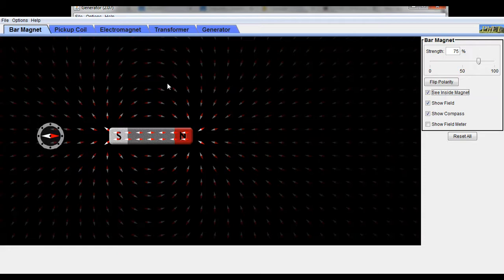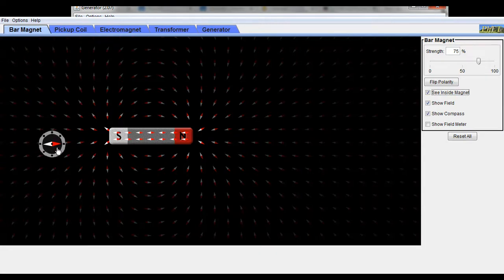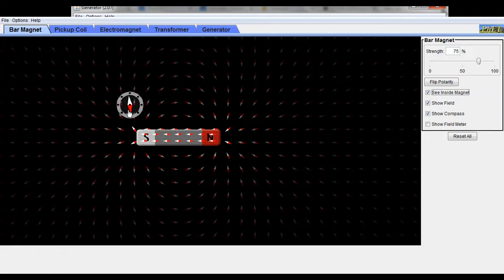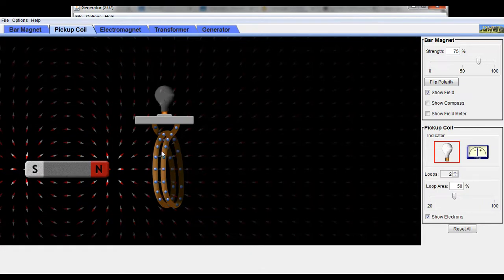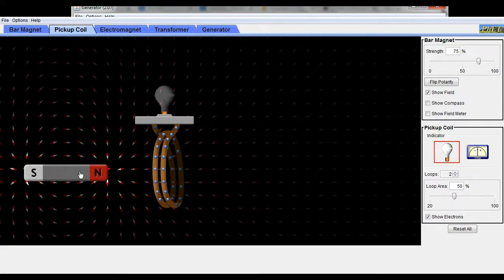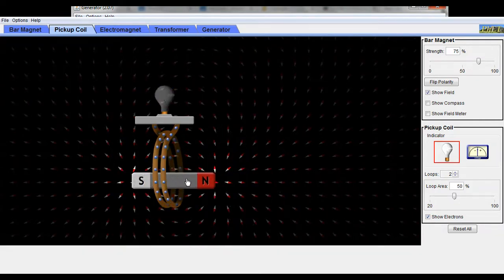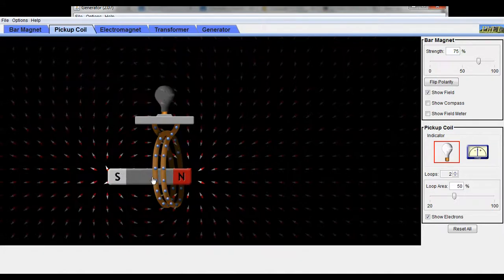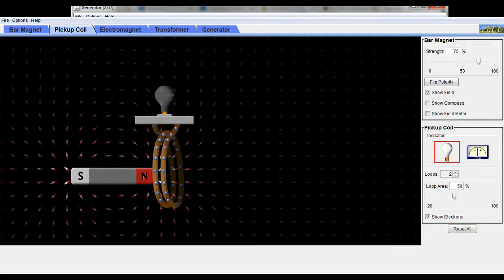Magnetic Field Lines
This video explains the importance of magnetic field lines, and introduces how magnetic field lines are essential to a generator working.